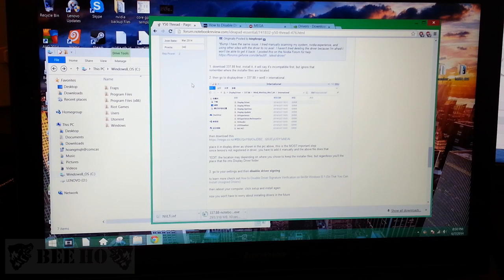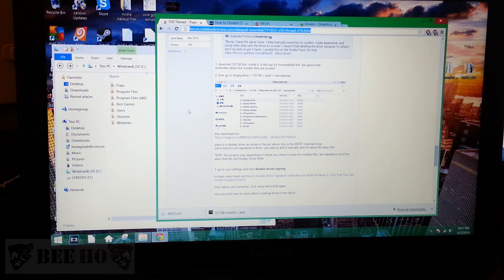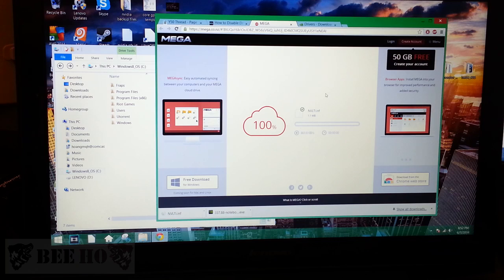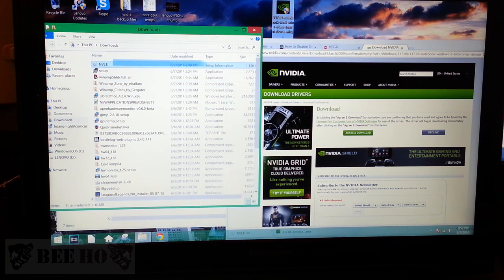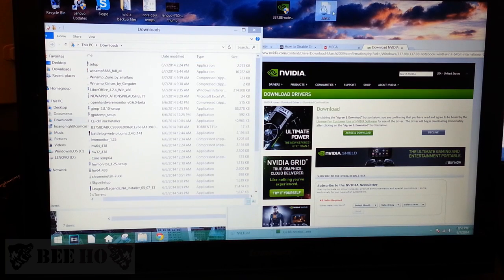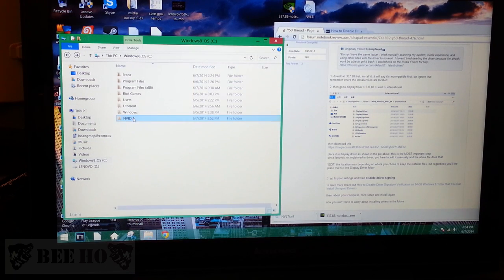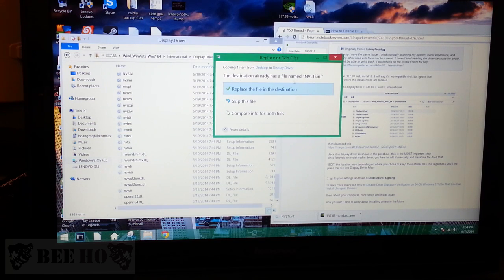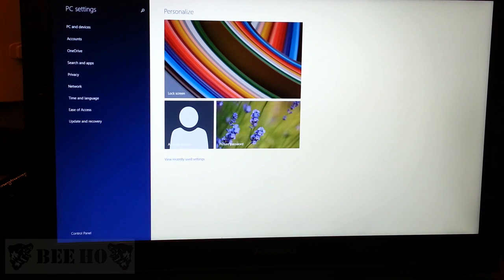(OUTDATED) Update Your lenovo y50 Nvidia Drivers!!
Update Your lenovo y50 Nvidia Drivers to v. 337.88!!

I show you how to update the nvidia graphics drivers on the lenovo y50!!

Follow along! watch a few times. when you do this watch this on another computer/tablet/smartphone

It was pointed out to me that because I did the "express" installation I need to go back into the Nvidia Control Panel and change the PhysX setting to the gtx860m and not the cpu. I was getting hot temps C(92-95 C) bf4 last night before this correction.

Backup your system!